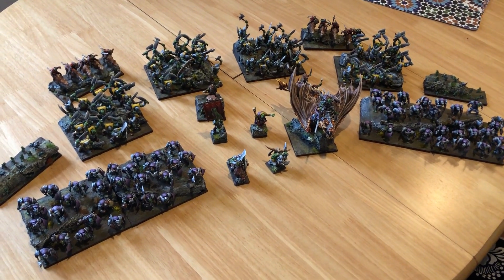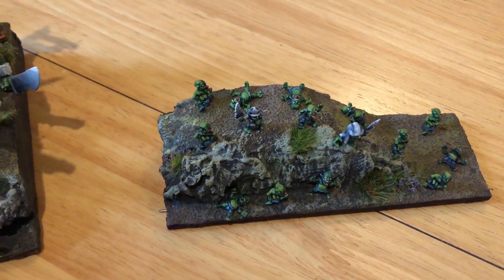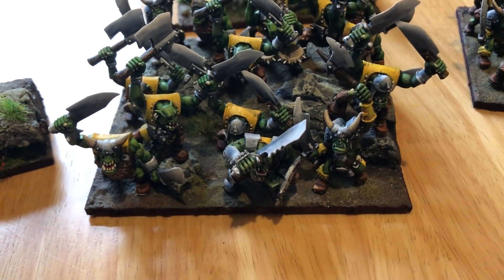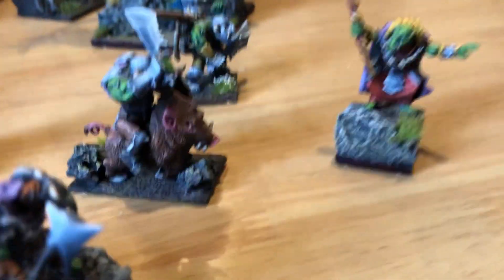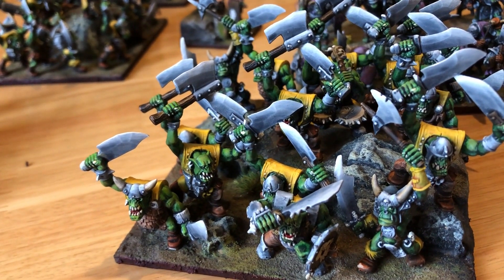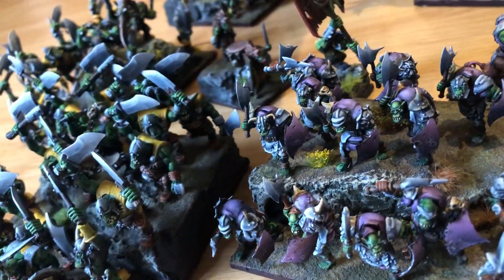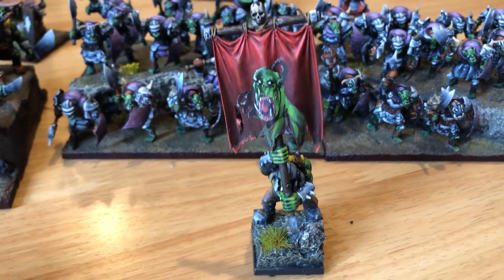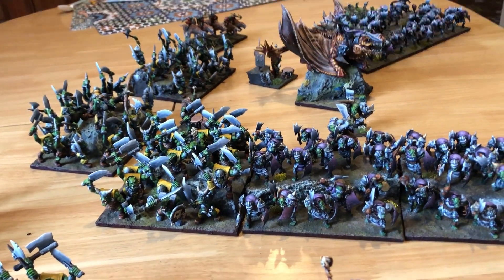New Army Hobby Blog #7 - finished!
I've finished my orc army! Let's have a look at it then :)